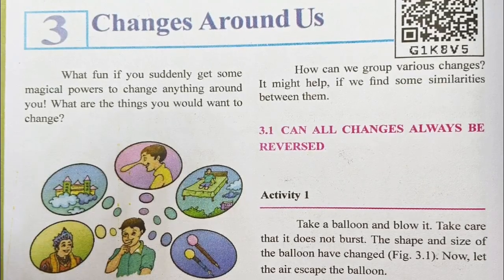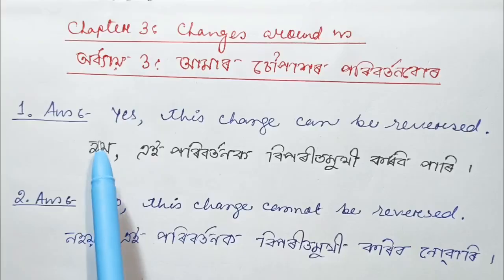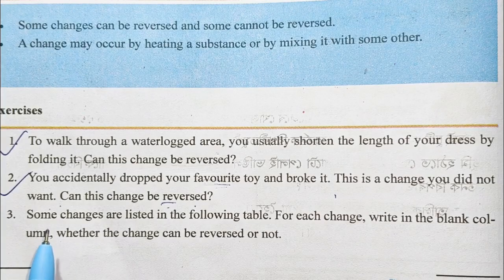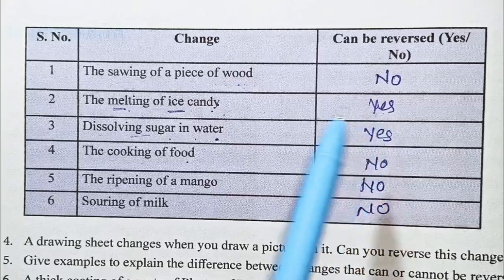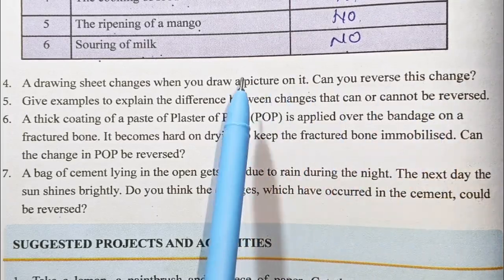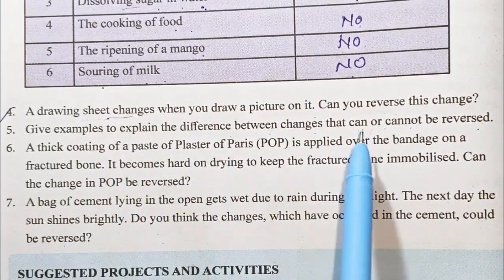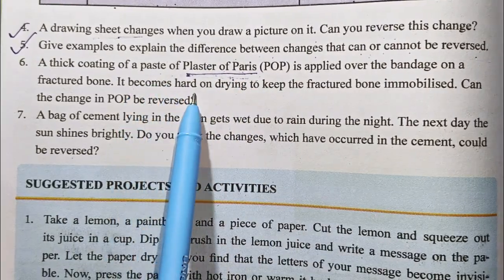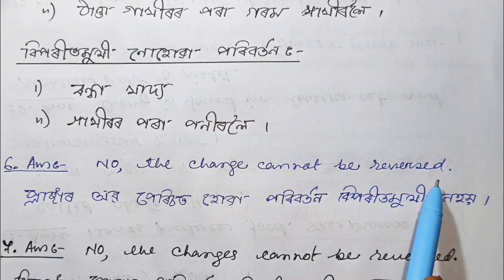Class 6 Science part 2 chapter 3: Changes around us//বিজ্ঞান//SCERT ASSAM//আমাৰ চৌপাশৰ পৰিৱৰ্তনবোৰ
class 6 science part 2 chapter 1 all questions answer Assam SCERT
Chapter 3: Changes Around us
Exercise questions answer
ষষ্ঠশ্ৰেণী বিজ্ঞান দ্বিতীয় ভাগ অধ্যায় 3: আমাৰ চৌপাশৰ পৰিবৰ্তনবোৰ
Questions no: 1,2,3,4,5,6,7